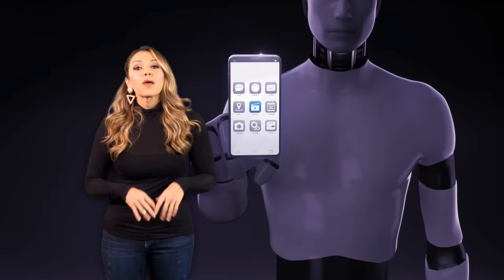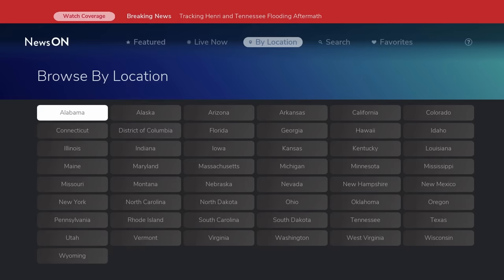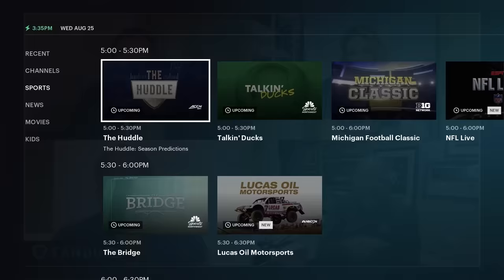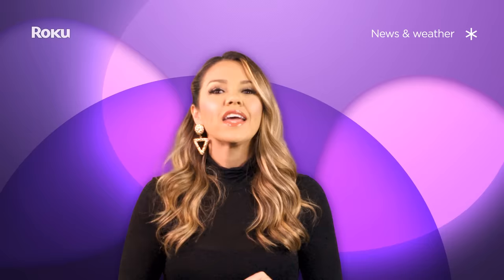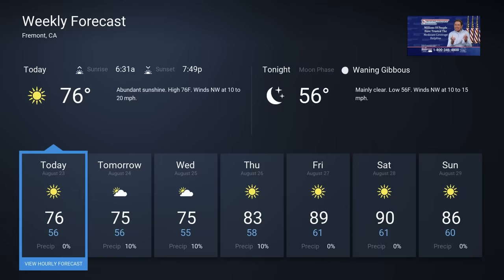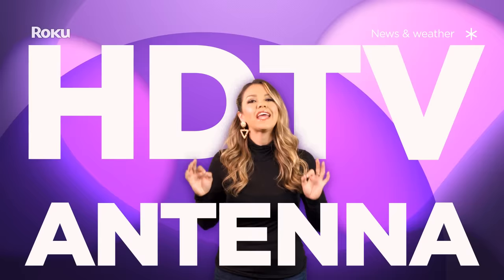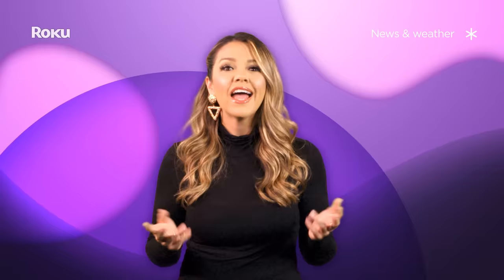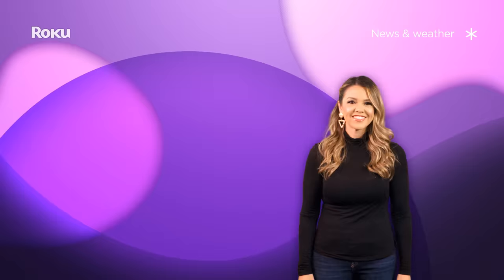How to watch local channels on Roku devices (It's easier than you think)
“How can I watch local channels on my Roku device?” This is one of the most common questions we field from Roku customers, especially cord cutters…

Channels featuring local news and weather are no longer the missing piece to your streaming experience – there are more options than ever before!

In this video, we break it all down for you in 4 categories:

• Live and local news and sports
• Local radio stations
• Weather coverage
• And local channels for free with an antenna

Think we missed anything? Sound off in the comments section!

How to stream local channels on Roku:
0:00 Intro on how to stream local channels on Roku devices
0:32 How to watch local news and sports
2:03 Listen to local radio stations
2:40 Get local weather news
3:28 Watch broadcast TV for free with an HDTV antenna
4:53 Conclusion on how to stream local channels on Roku devices